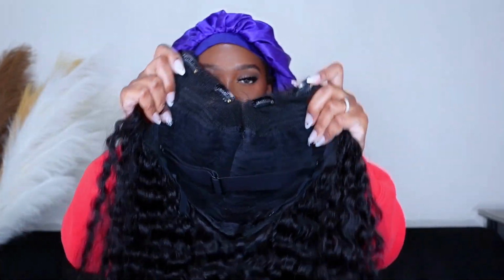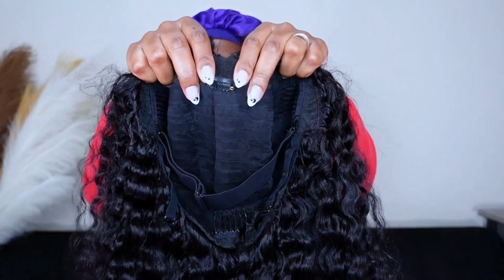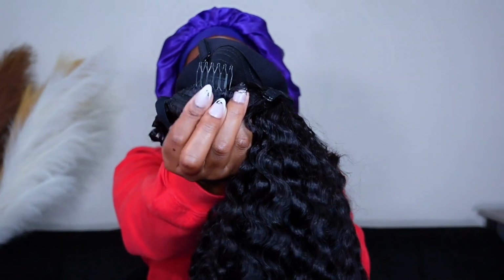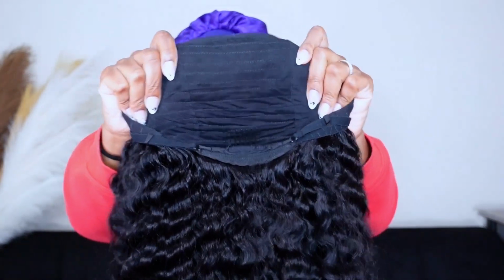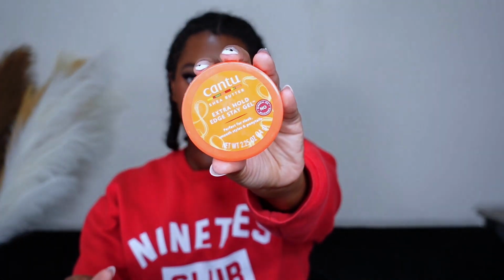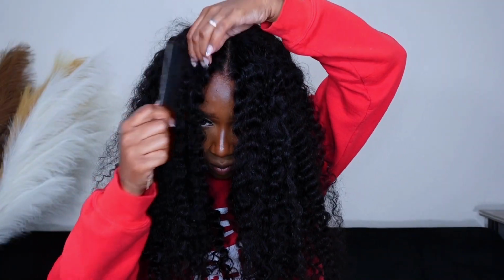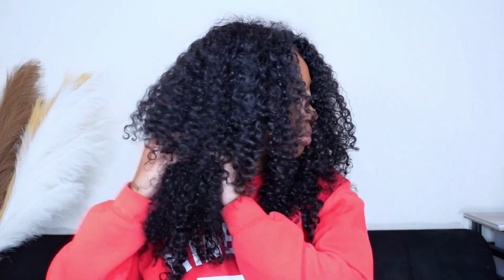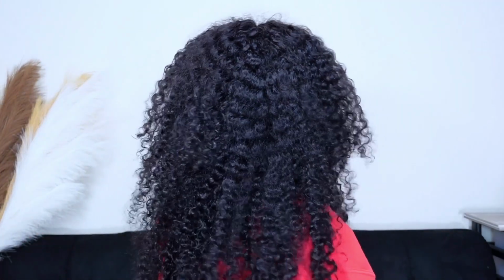Easiest Install EVER | No Leave Out V Part Wig Install + Review | ft Unice Hair | Tan Dotson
“Super long standby”
wigs with free 48 hours Fast shipping

Aliexpress TOP UNice Hair store➤
Amazon UNice Hair Store ➤

Hey y'all! In todays video we're reviewing a unit sent over from Unice Hair. Down below I'll link a direct link to the wig. Let me know if you enjoyed the video by LIKING and COMMENTING on the video. It's free girl! Other than that...I'll talk to y'all in the next one

xoxo
-Tan

Editing Software:
iMovie